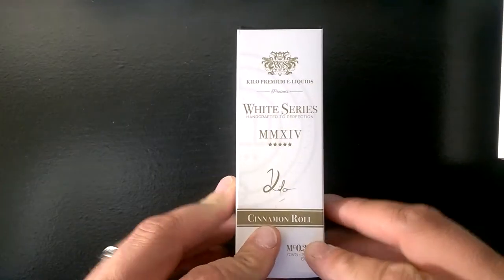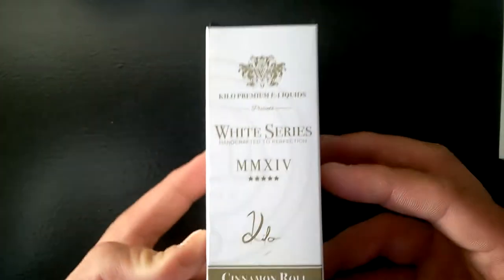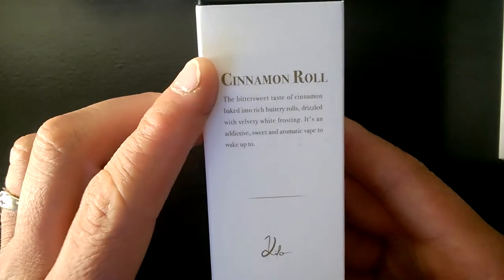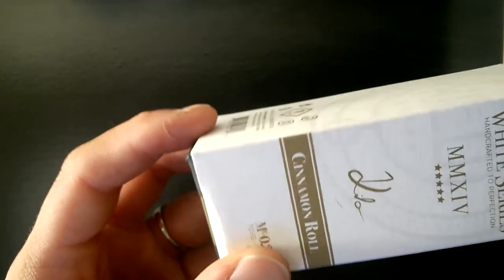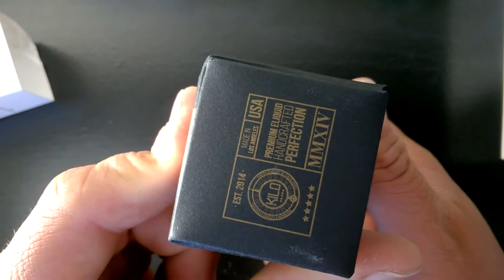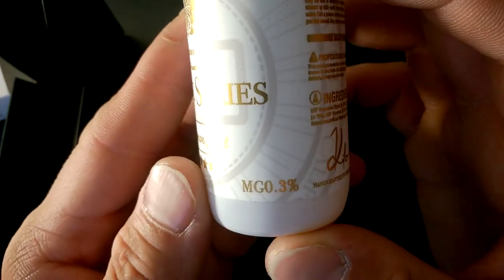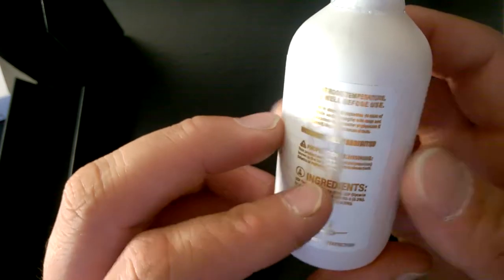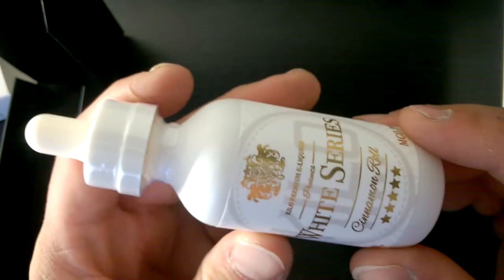Kilo White Series - Cinnamon Roll | Review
NCS: The Best of 2015

Connect with NCS:
〱Snapchat: ncsmusic